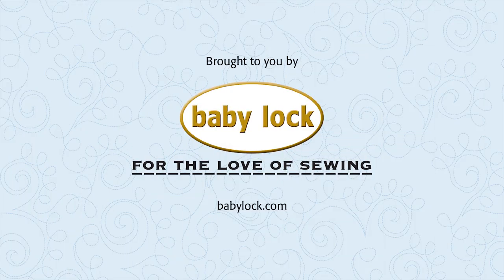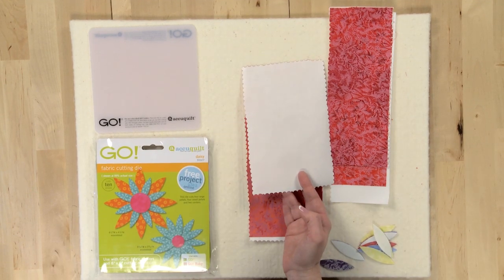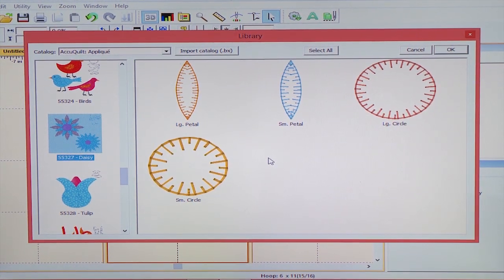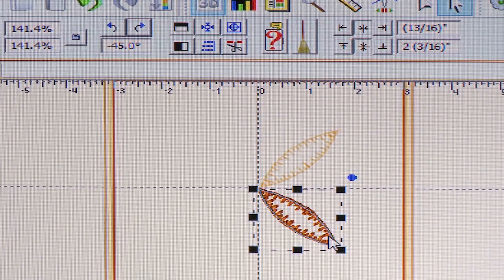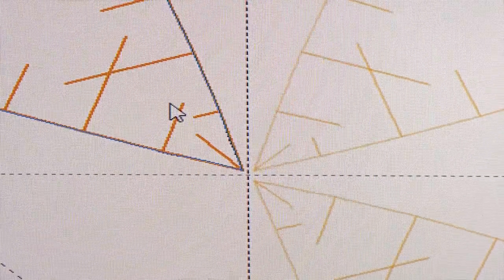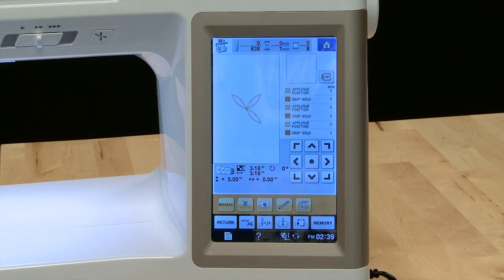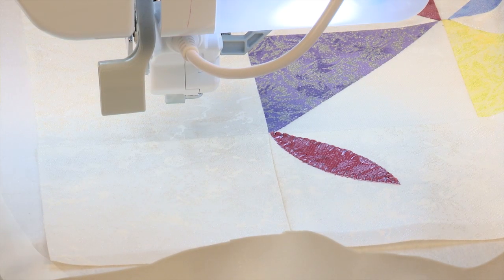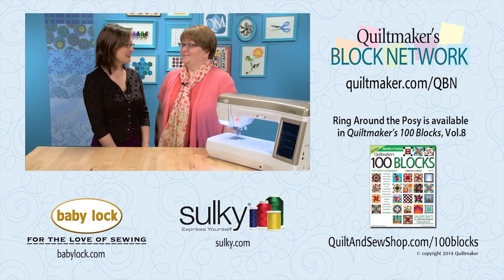Easy Easy Appliqué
Baby Lock representative, Sara Gallegos uses the AccuQuilt GO! to easily cut appliqué shapes adapted in Embroidery Works software and stitched in the hoop on a Baby Lock Unity sewing machine.